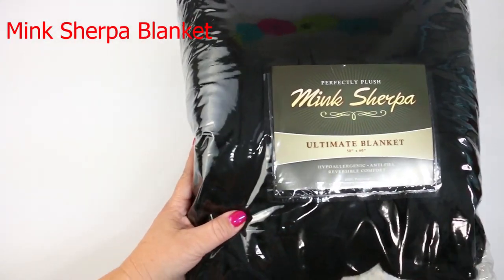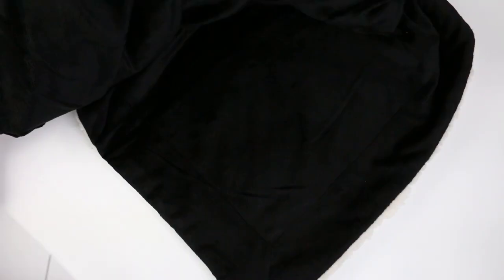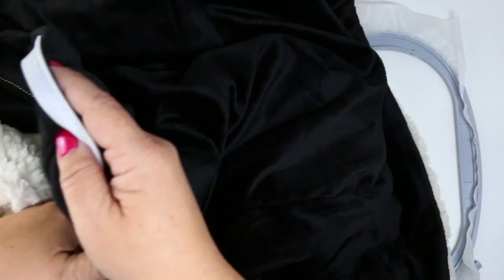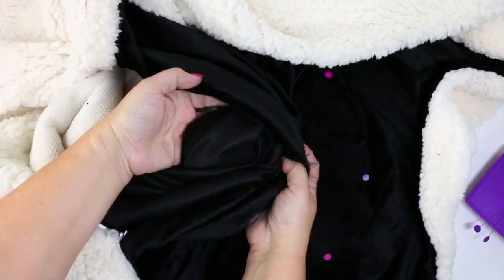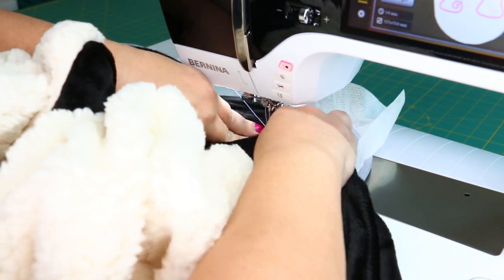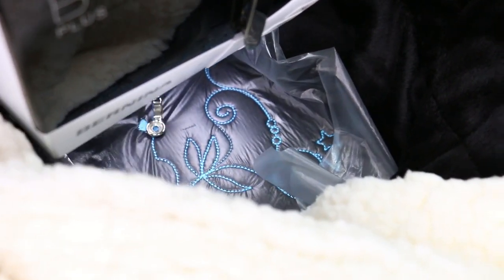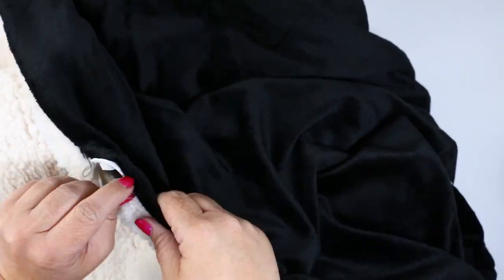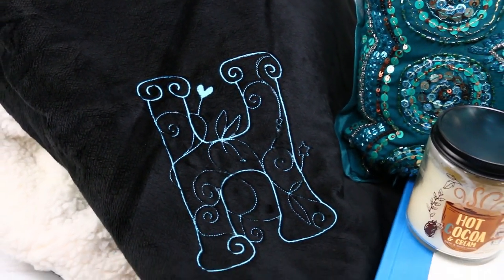How to Embroider on a Mink Sherpa Blanket from All About Blanks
In today's video, I'm going to show you how to machine embroider on a Mink Sherpa Blanket.

✂️ Be sure to get your copy of my Pocket Guide to Stabilizers book to you know which stabilizer to use every time!!

Straight pins
Magnetic pin cushion
Embroidery needles

Opinions are still my own on products, tools, materials and some of the links provided above are affiliate links, meaning I do make a small commission when you purchase using the link.